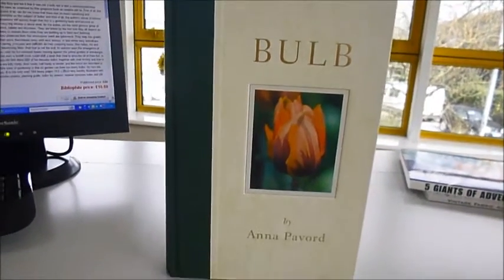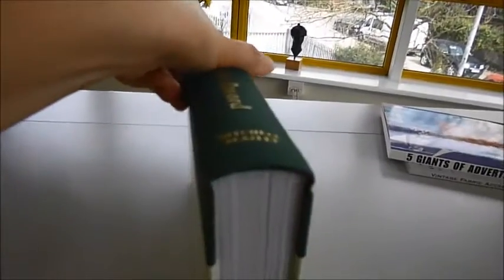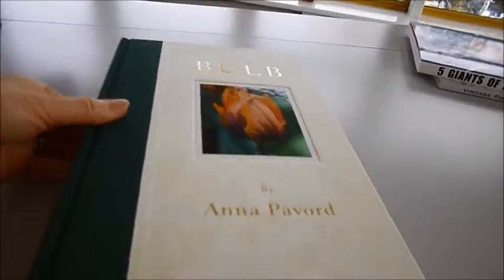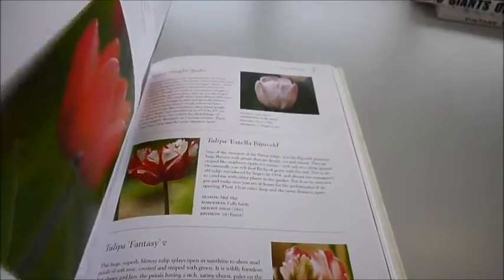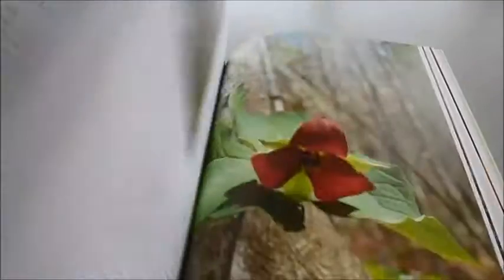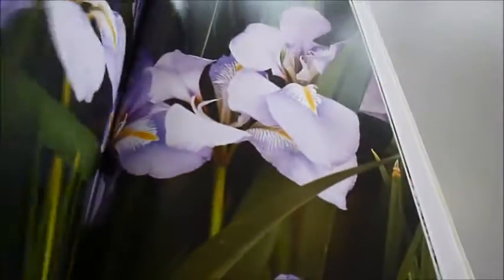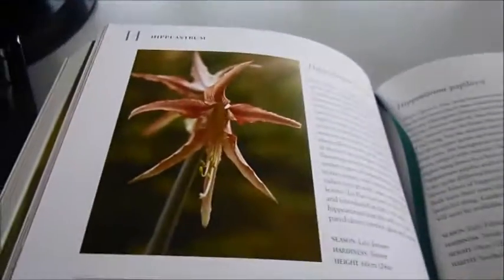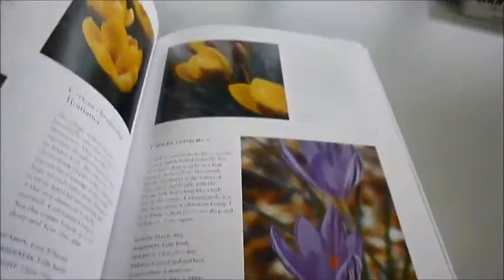BULB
ANNA PAVORD    Book Number: 72080    Product format: Hardback

Could you look a crocus in the face and tell it that it was not a bulb, but in fact a monocotyledonous geophyte? Nor could we. We were as surprised by this gorgeous book as readers will be. First of all, the illustrations are superb. Second of all, we did not know that there was so much tantalizing and indispensable information available on the subject of 'bulbs' and third of all, the author's sense of humour is so infectious that non-gardeners will quickly forget that this is a gardening book and become as interested as we did. This very big volume is about what, for the author, are the most glorious group of plants on earth: bulbs, corms, tubers and rhizomes. They are linked by the fact that they all depend on some kind of storage system to sustain them while they are building up to 'their next fanfaring performance'. All the flowers produced from this miraculous event are ephemeral. They leap into growth, 'do their ravishing thing' then pack themselves away until next season. In late winter ivory snowdrops appear as if by magic. In spring, crocuses and daffodils do their conjuring tricks, then tulips, iris and alliums and, in summer, bewitching lilies. And that is not the end, for autumn sees the emergence of cyclamen and colchicum - with its fox-coloured leaves burning against the yellow goblets of sternbergia. The author is not sure that even a forklift truck could shift a book that tried to describe all of them but, in this delightful volume, you will find about 600 of her favourite bulbs, together with their history and how to care for them. All these are fully hardy, frost hardy, half hardy or tender, and the terms are described in detail. One of the infallible rules of gardening is that no garden can have too many bulbs. So take Ms Pavord's advice. 'Splurge. It is the only way!' 544 heavy pages 19.5 x 28cm very lavishly illustrated with lovely colour and b/w archive photos, planting guide, bulbs by season, reverse synonym index and silk bookmark.